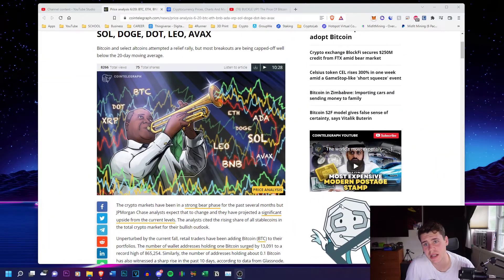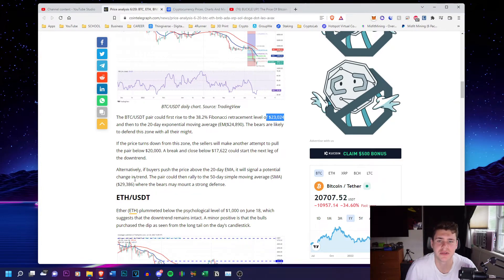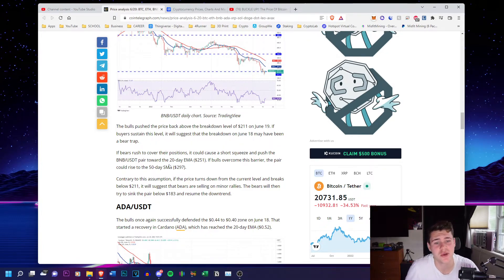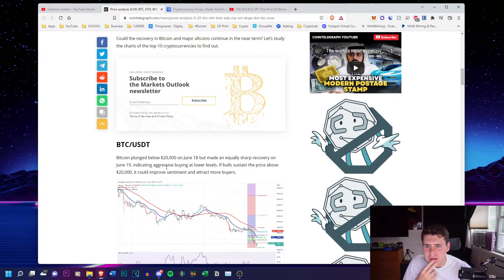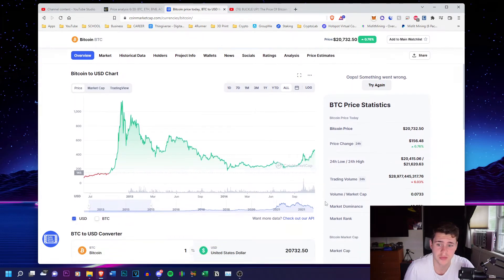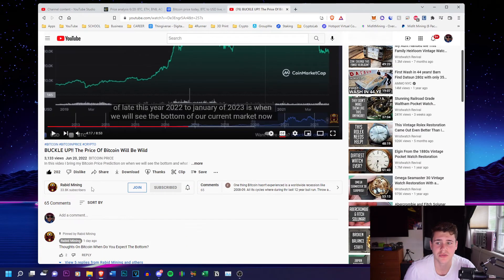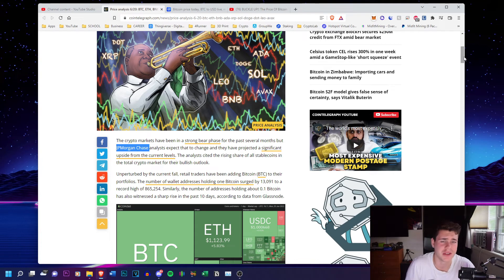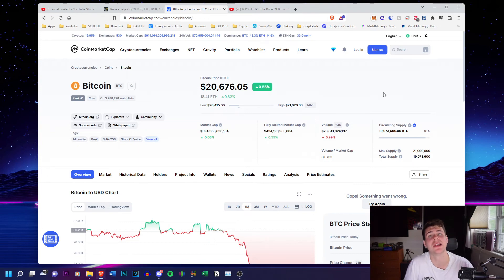Chase BTC Price Analysis - I Think They are Wrong!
→ Bitcoin: 3NhFHGtLdjX4FD9ydEFDsu3isSm9xVby5k
→ Ethereum: 0x74AD2492Ca93bE40c16E444D795f0C017A8F0A3C
→ Litecoin: LbqTKkA4pJyqboSiN2q3Bugagv9kMtquWg
→ Ravencoin: RCAtyjmhxALSBLe2K5vbZ9HnrxUh59MEv4
→ Doge: D8EmnUZbZgQcdFmS7vd9gBmS2KcGjvA1Ps
→ Helium: 13zMfiXw9MkEg6yftMUoZxi9L1BGxSZEZJWg4LL4MU5cD2UTsqQ
→ BNB: 0x5656FbC9eB41E2Fd9aA4A7F137A5fdBbbffBf4C8

PRIVACY POLICY and FULL DISCLOSURE:
These links make it possible for me to make more videos and I greatly appreciate everyone who uses them. I DO NOT collect, store, use , or share any data about you.